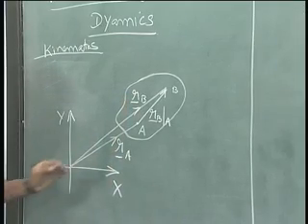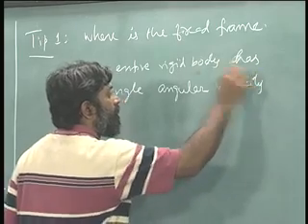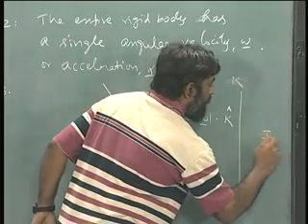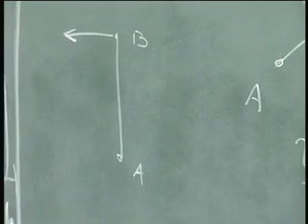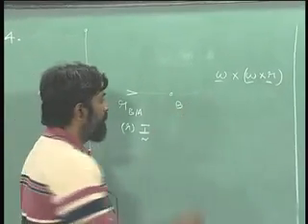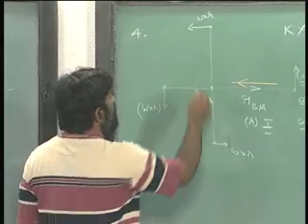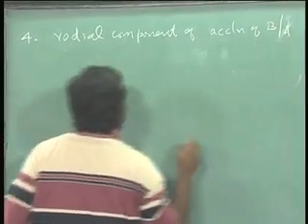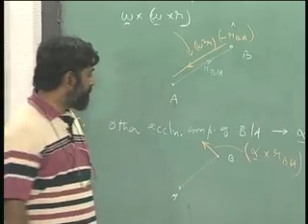Dynamics IITM 6.2 Tips and Techniques 1/2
Lecture Series on Mechanics of Solids by Prof.M.S.Sivakumar , Department of Applied Mechanics ,I.I.T.Madras.

Kinetics  Tips and techniques for solving problems